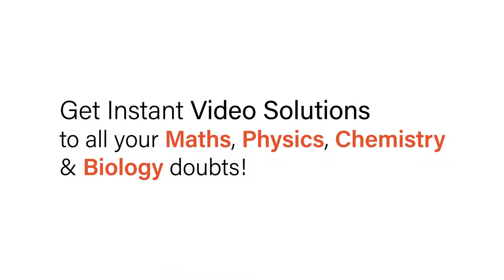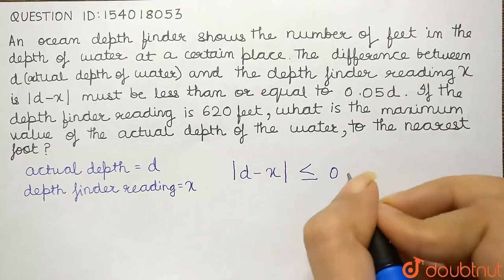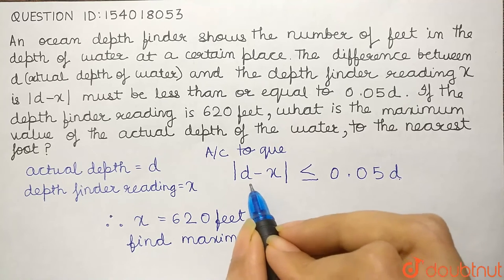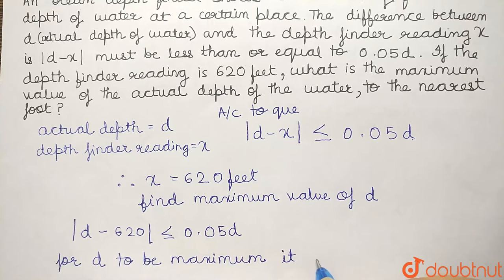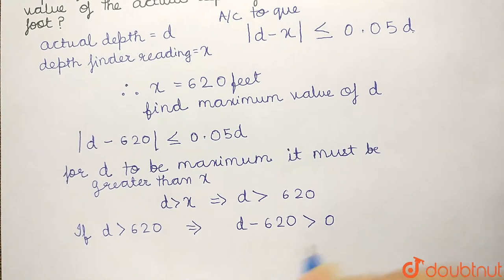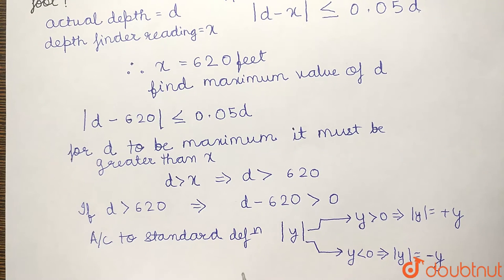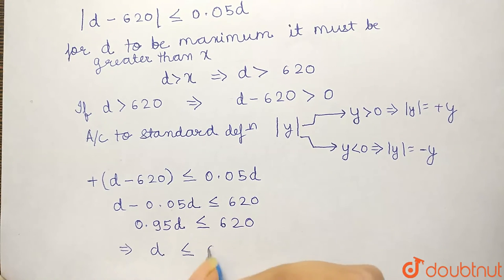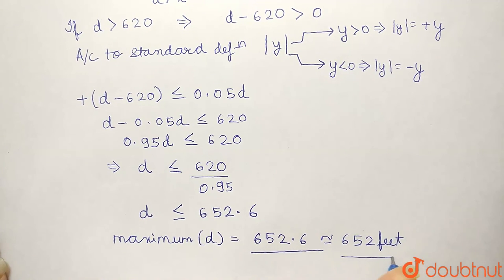An ocean depth finder shows the number of feet in the depth of water at a certain place. The dif...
An ocean depth finder shows the number of feet in the depth of water at a certain place. The difference between d, the actual depth of the water, and the depth finder reading , x, is |d-x| and must be less than or equal to 0.05d. If the depth finder reading is 620 feet, what is the maximum value of the actual depth of the water, to the nearest foot?
Class: 10
Subject: MATHS
Chapter: HEART OF ALGEBRA
Board:SAT

👉 Have Any Query? Ask Us.